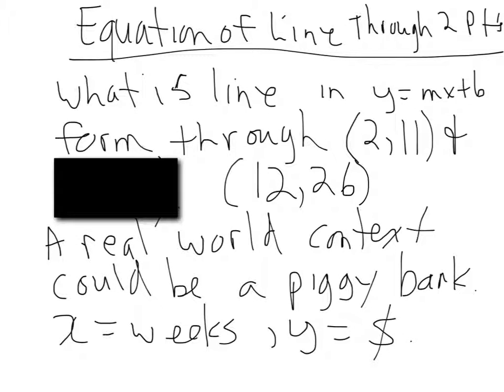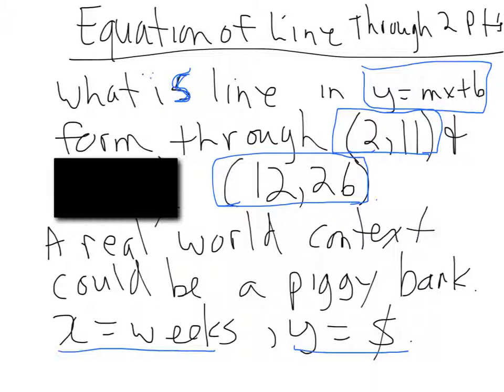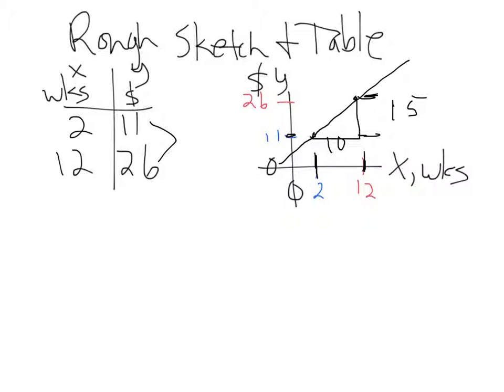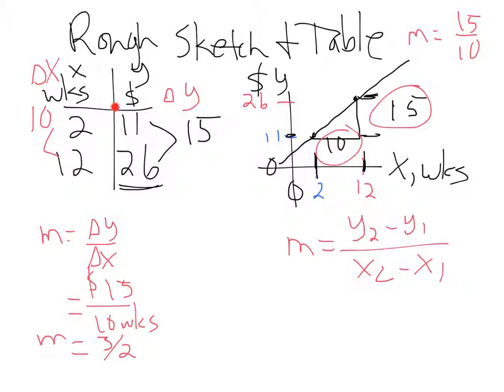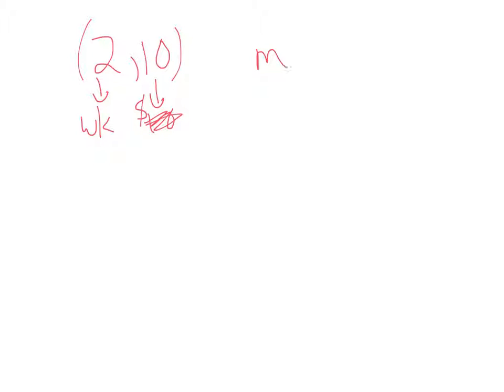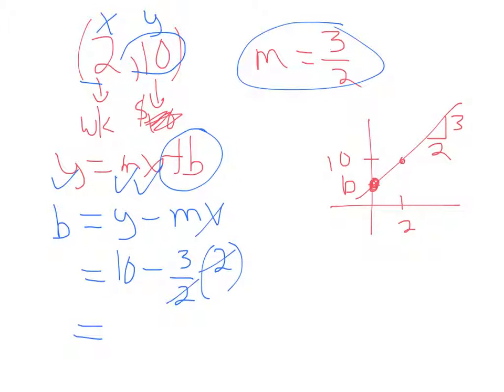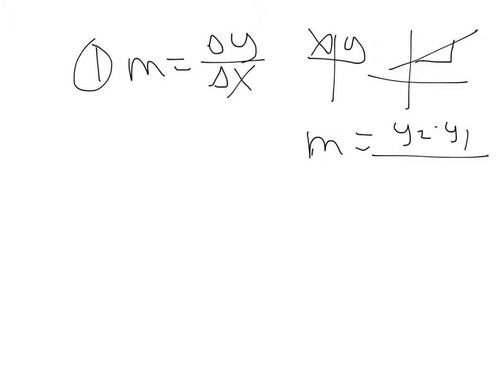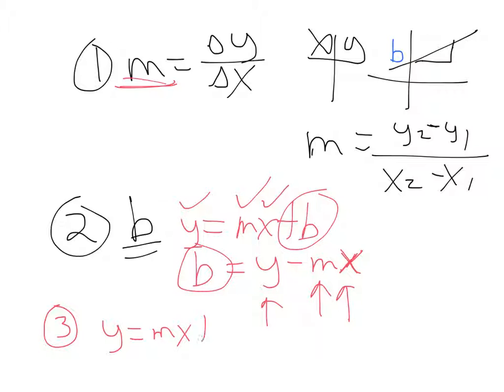AnGeom - Line Through Two Points (9ac, 10Ap).mp4